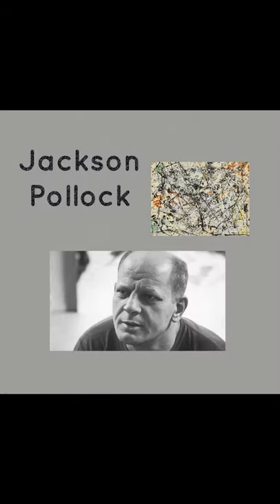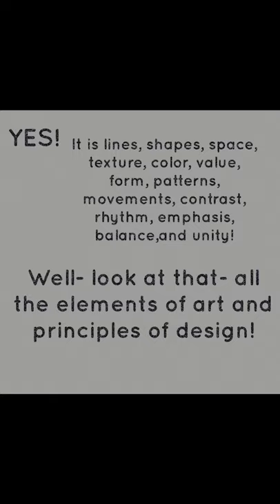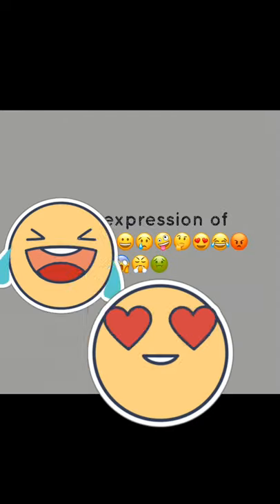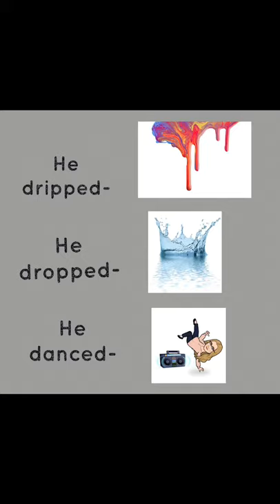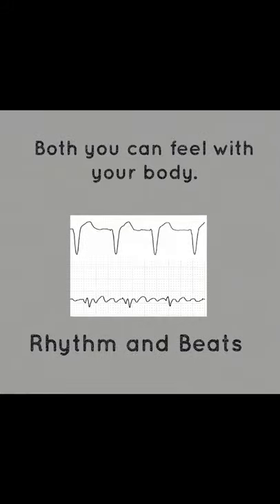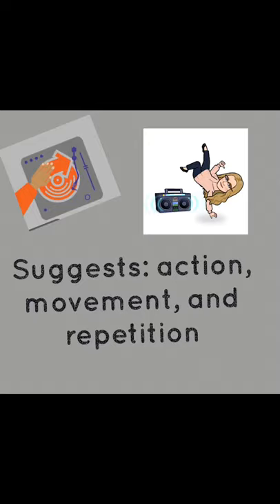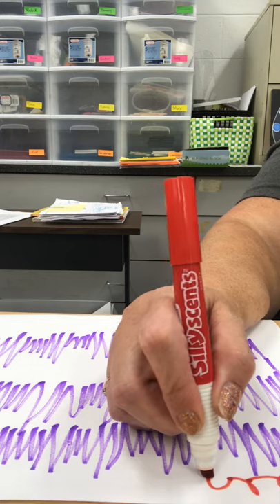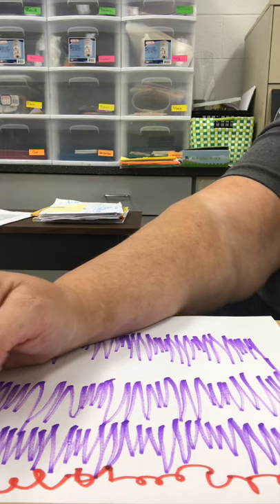Let’s meet Jackson Pollock’s Abstract Art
A brief video and art activity creating  abstract art similar to Jackson Pollock with the rhythm and beats of listening to music.